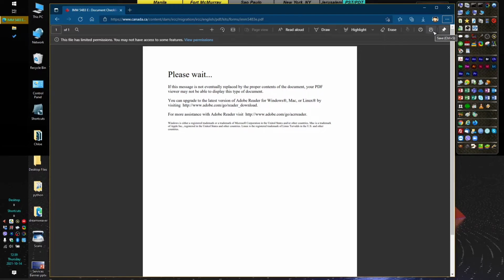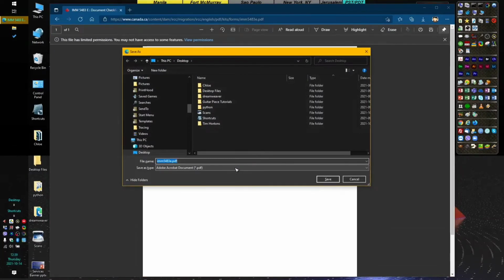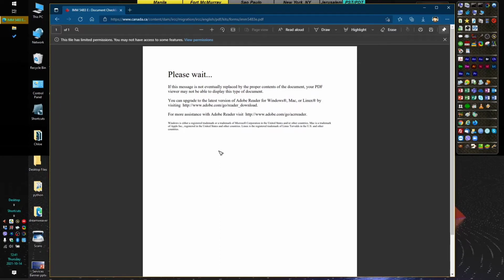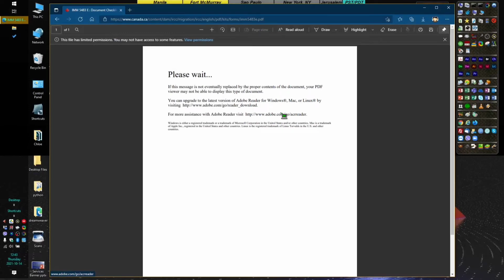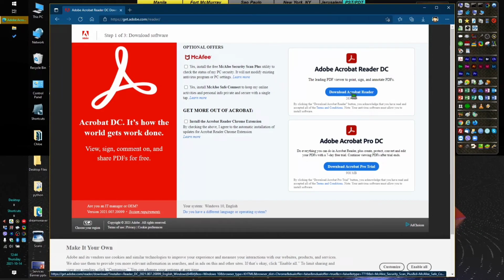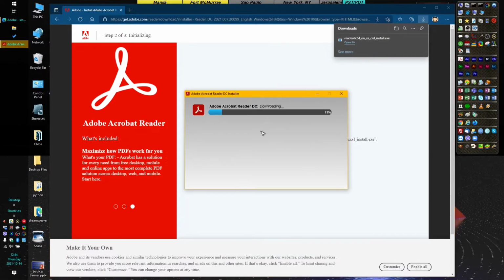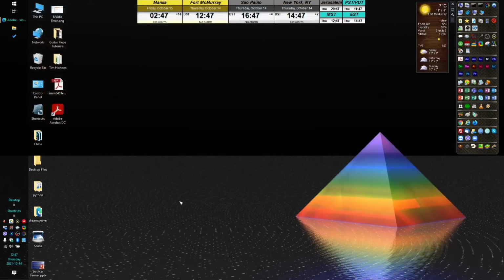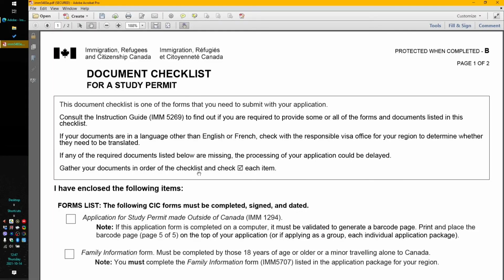How To Open Forms with "Please wait" Error Message In CIC Website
How to Download Application Forms from CIC website
 Study Permit Application Forms

1. Download form locally by clicking save button or pressing CTRL+S (in Microsoft Edge)
2. If necessary, download and install PDF Reader (CIC recommends Adobe Acrobat Reader). Use the link provided in the "Please Wait" message or by using your favorite search engine (google, bing, yahoo!, etc) to navigate to Adobe Acrobat Reader download page.
3. Open and fill-up the forms you downloaded locally using the newly-installed PDF Reader.